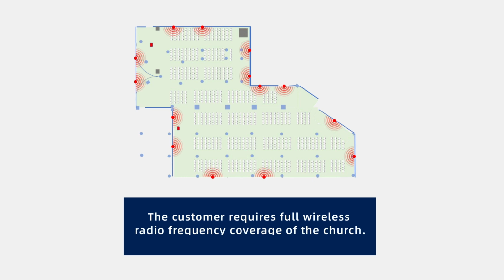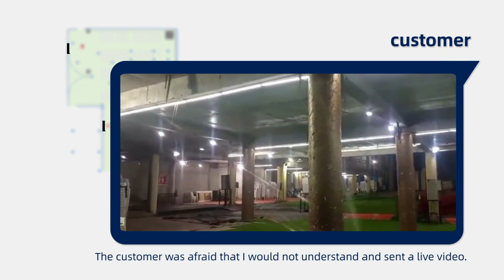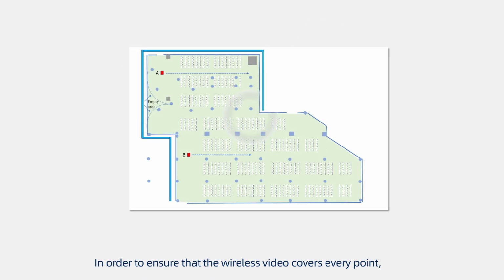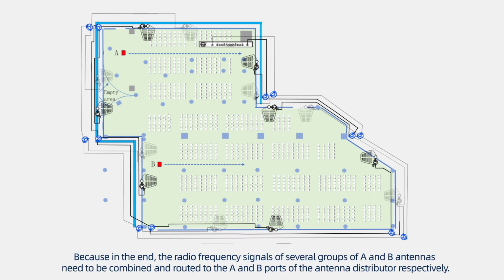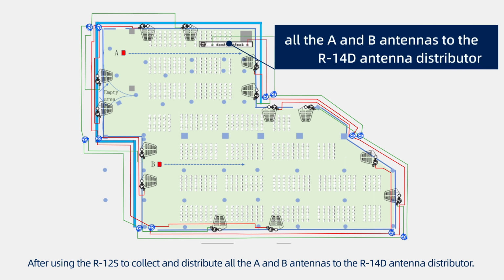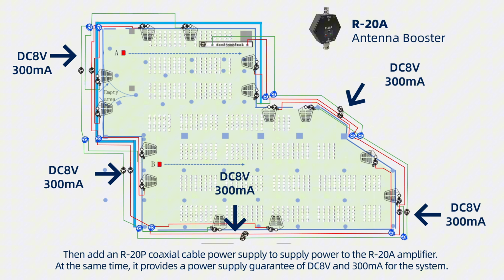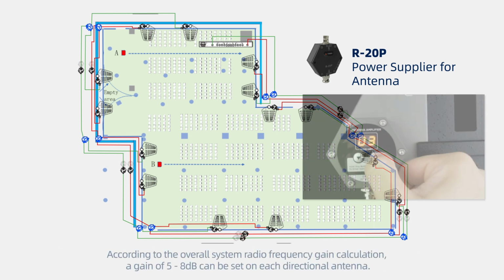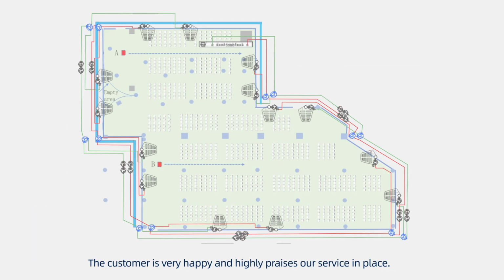Wireless Microphone RF Signal Full-Coverage Reception Solution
@RelacartElectronicsLtd We are honored to solve the problem of wireless audio in the church for our customers. Learn about our project in five minutes.
Wireless microphone system | Wireless audio | Wireless audio for church | Audio solution